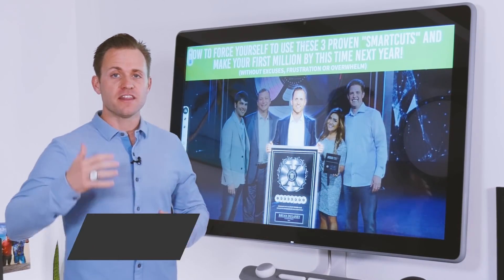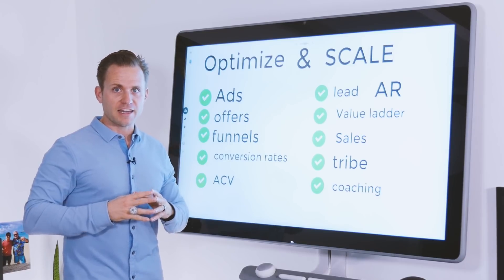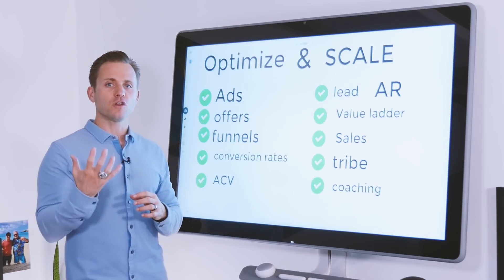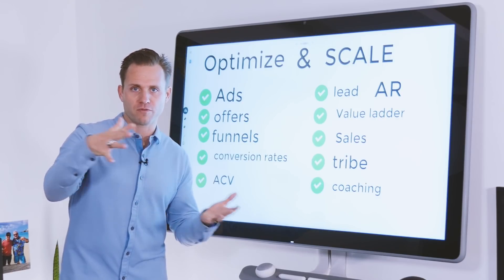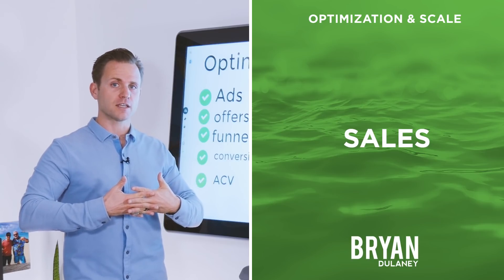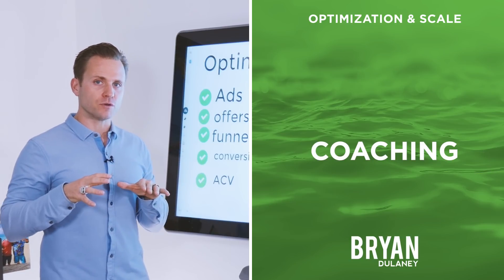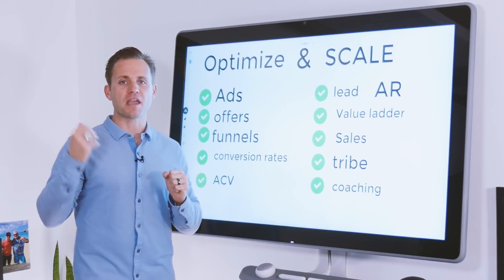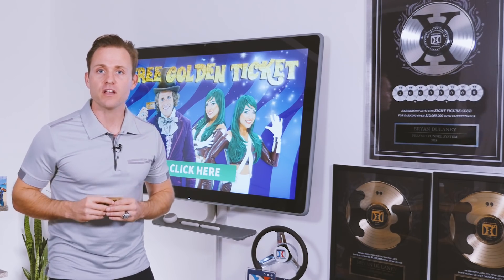The Checklist when in the Optimization Scale Phase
- Do you have a checklist to optimize your scale phase? Without one your scale phase is limited and not optimized to yield the highest returns.

In this video I will discuss the exciting part of all the hard work put into getting to the Optimization Scale Phase. I will share all the areas were you must be thinking and optimizing to better measure the overall successes.

For a limited time, you can Claim your Free Golden Ticket USB drive loaded with our 7 & 8 Figure Funnels, Emails & Scripts that we've used in three different types of businesses including: expert, ecommerce and agency businesses.

Question for you:

Do you need help with designing, crafting and creating the best offers for your market?  Offers that your market can't live without.  Offers that they can't refuse.  Offers that everyone talks about.

Do you need help with building your funnels?   How about the tech behind the funnels?  How about the layout or the design of the funnels?  How about the words on the page... known as the copy?  Do you need help in this area?

Do you need help with pulling it all together without feeling overwhelmed or stressed out?   There's nothing like having a team of experts who can help you make sure that you're setup for success and abundance before you launch it to the World.

Do you need help with your digital marketing needs?   I mean advertising, audience growth, list building, you name it... we can help!

This is what we do best.  Through our $60+ million generated for our clients and partners plus our 13 years of marketing online and helping others we have perfected the process of helping you sell your products and services online in a BIG way.

As Steve Jobs says, "We're here to make a dent in the Universe otherwise why else even be here."

Always in your corner,
Bryan Dulaney
CEO, Perfect Funnel System